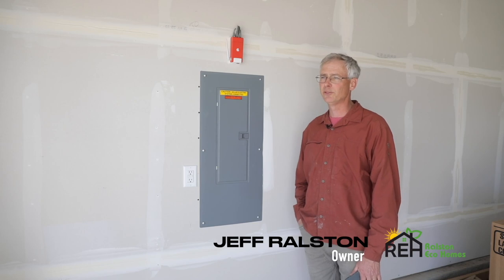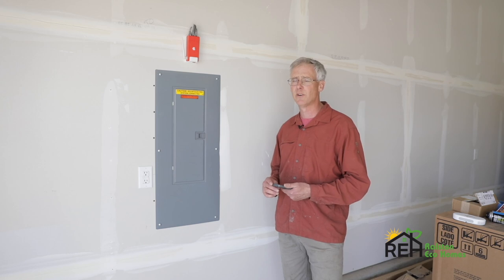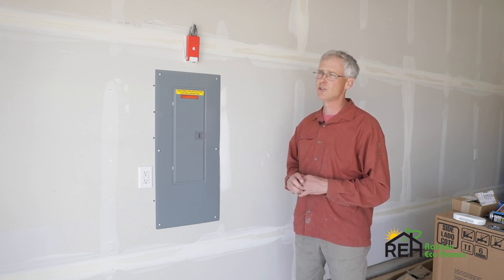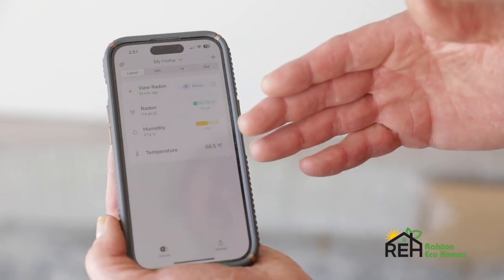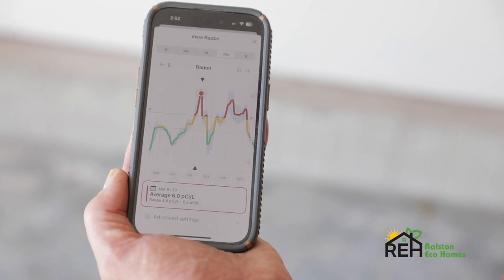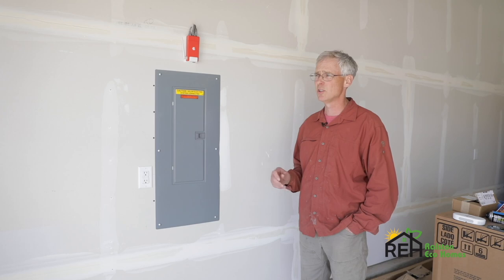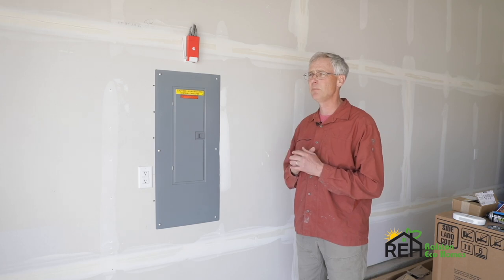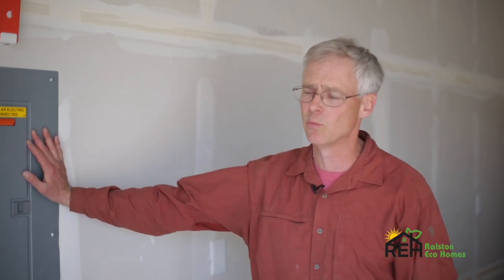Mitigating Radon in Zero Energy Ready Home Construction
Learn about monitoring techniques and construction strategies to reduce health risks associated with radon exposure with Jeff Ralston of Ralston Eco Homes. Ralston specializes in Zero Energy Ready Home Building practices.